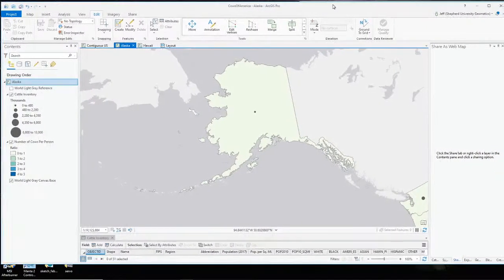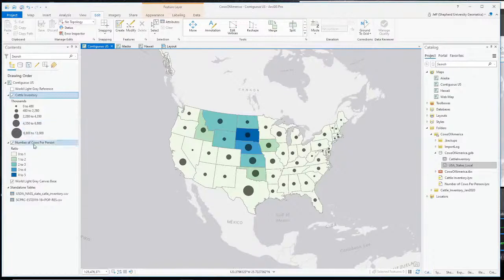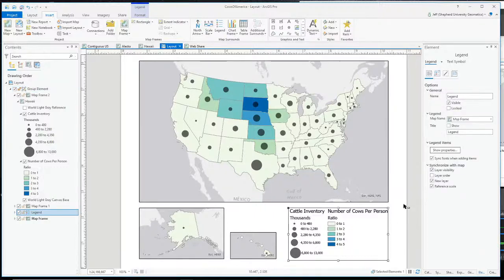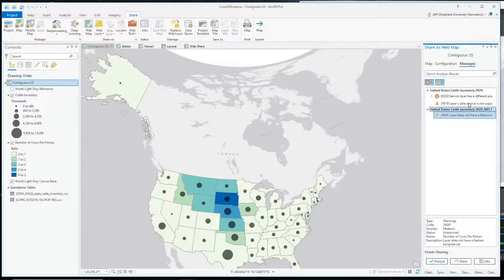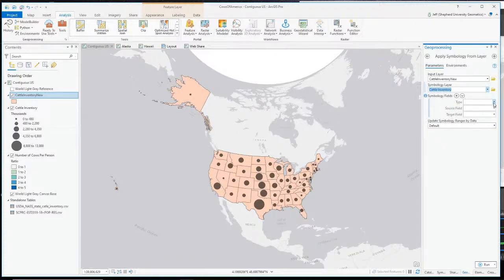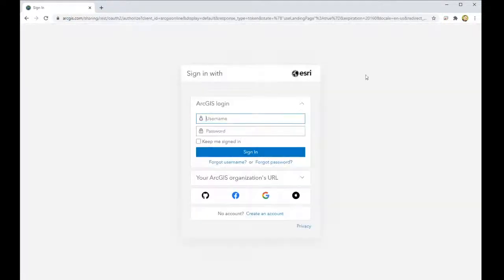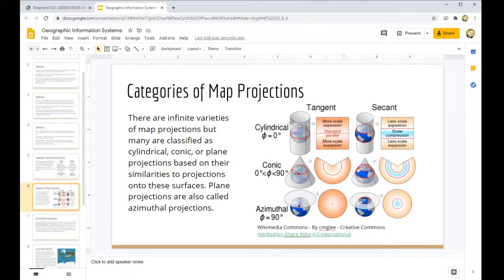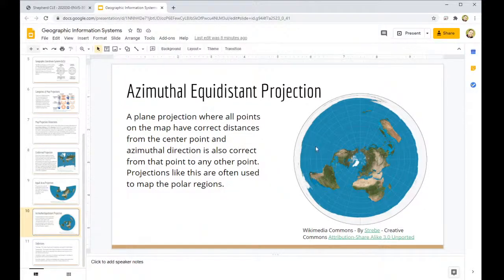ENVS 390 - Sharing a Map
how to share a map on arcgis online